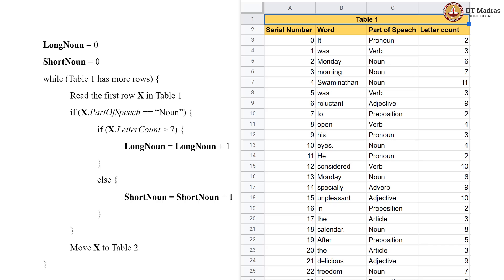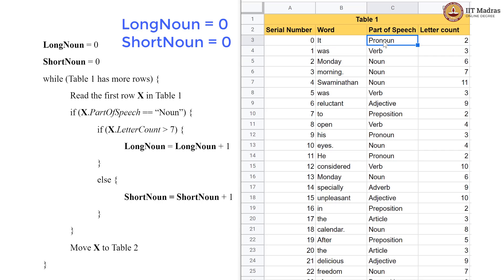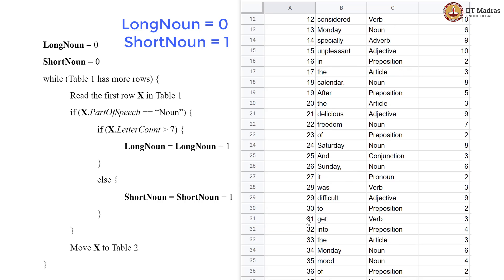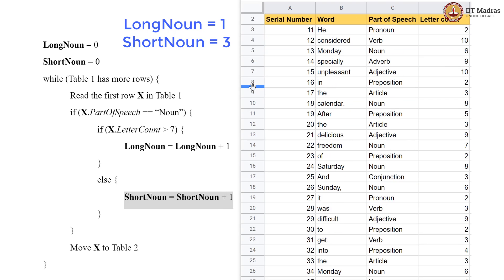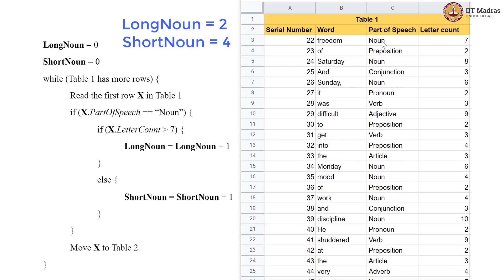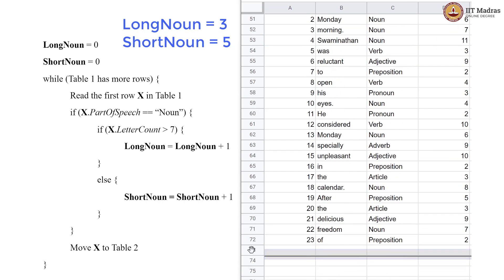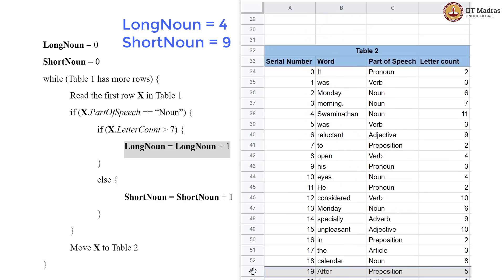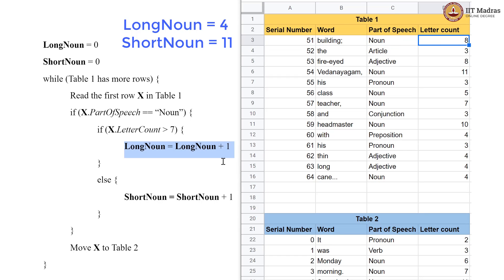Week 3 Tutorial 3.1